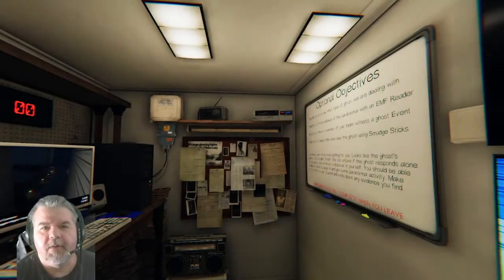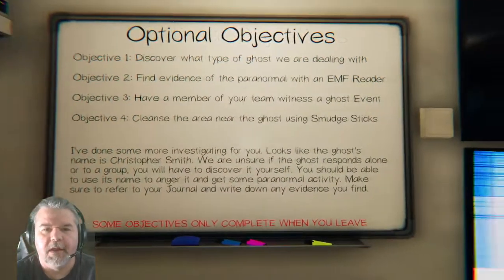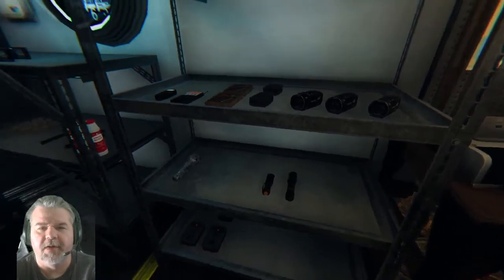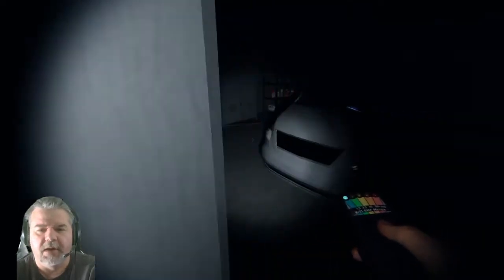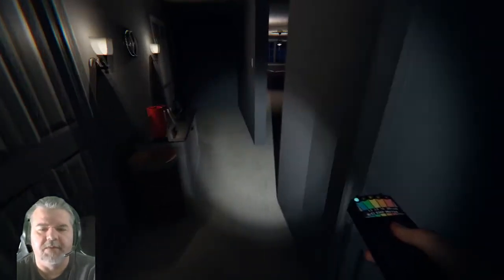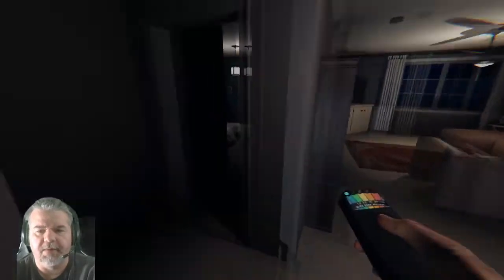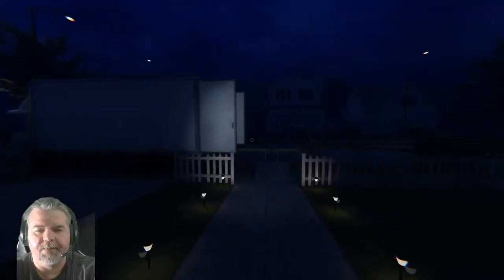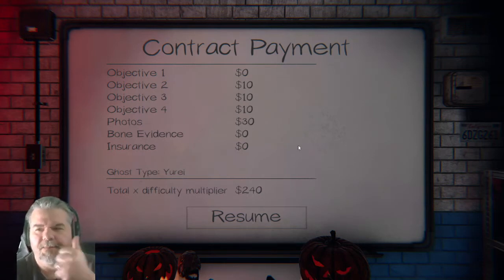A Guide To Making Quick Money In Solo Pro/Nightmare | Phasmophobia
In this instructional video, I show you how to make fast cash with quick runs and a low chance of dying. Great for building up your reserves for the big maps with other players.